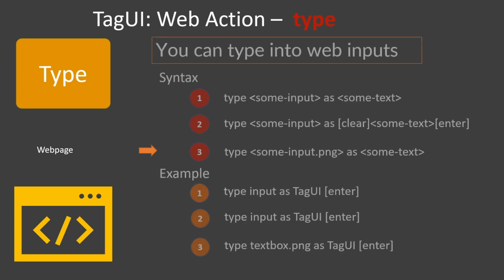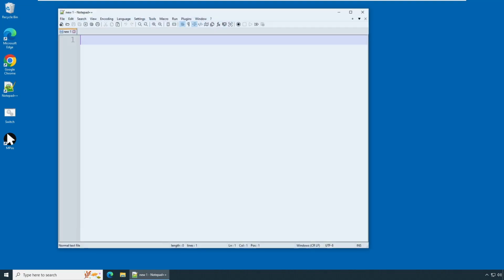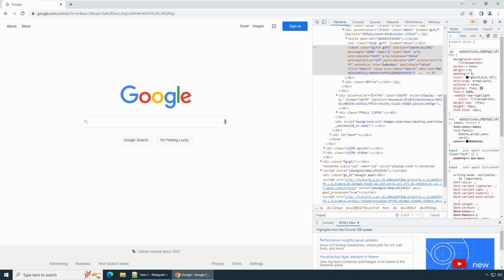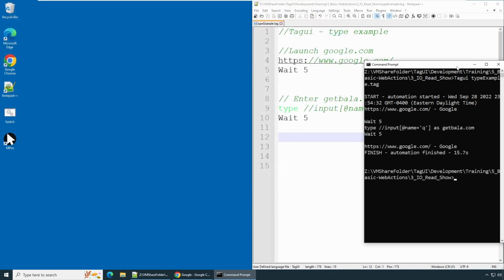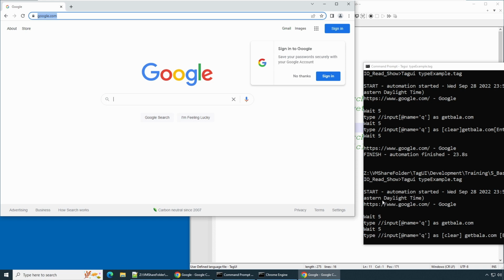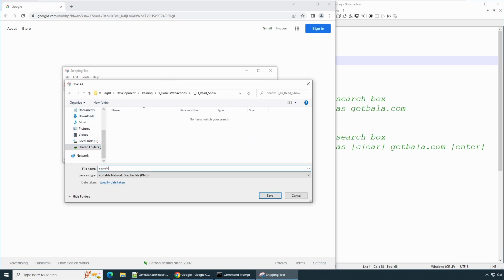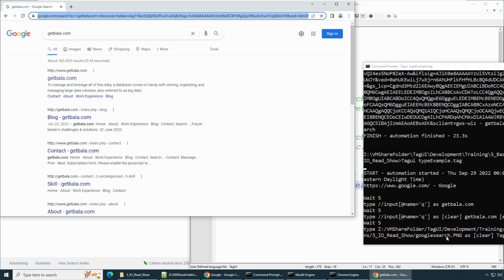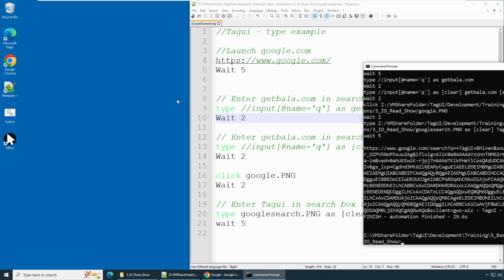TagUI WebActions Type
In this video we will see detailed example and best practices of Tagui web actions  "Type" i.e. this command finds the element in the same way as for the click step and types user text into it. we can use it on  DOM, XPath, Point, Image identifiers.